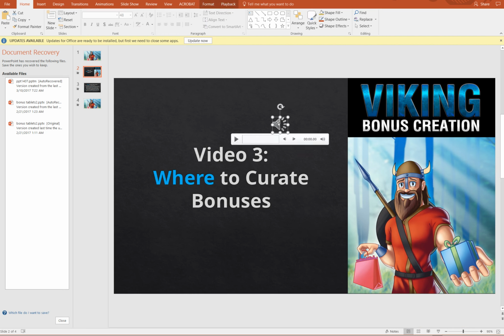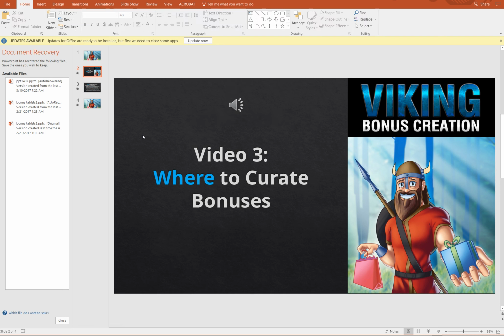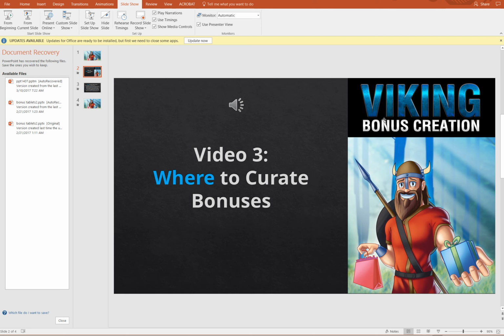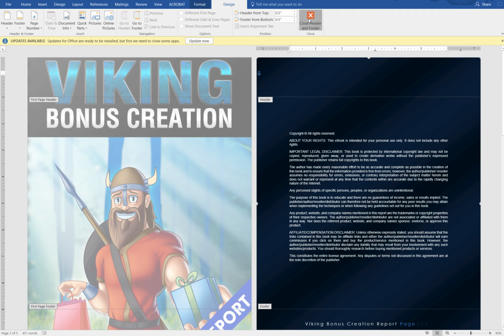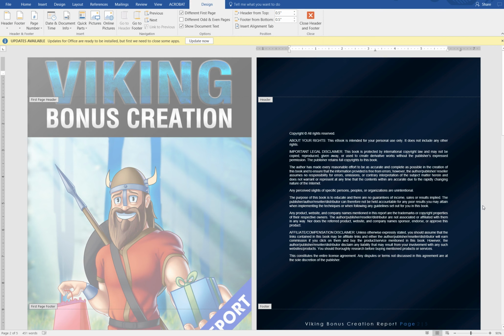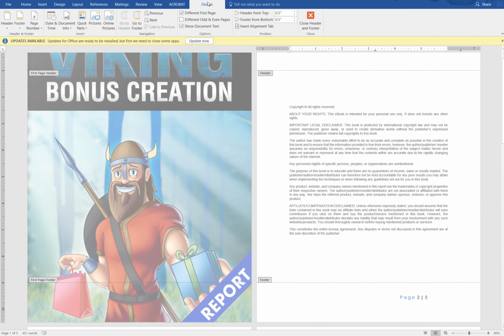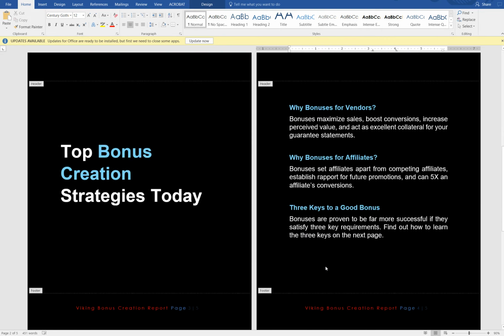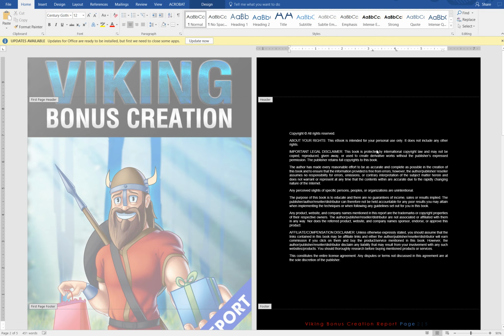YOUTUBE SE KAISE PAISA KAMAYE II VIDEO CORSE